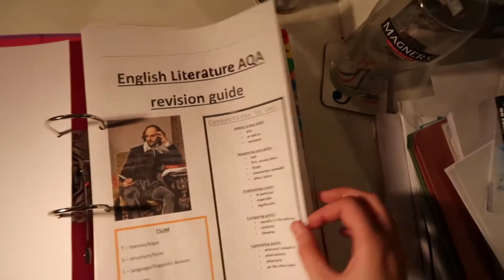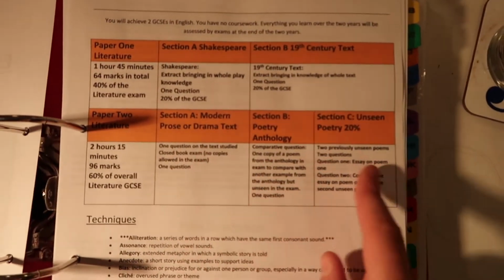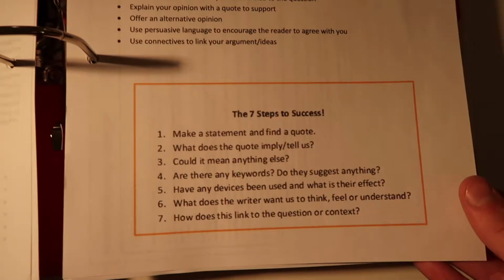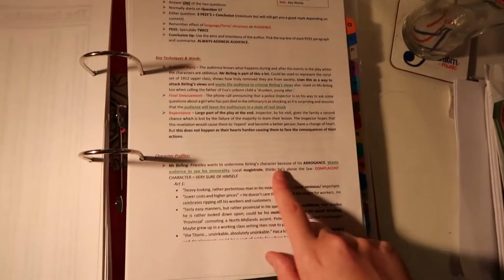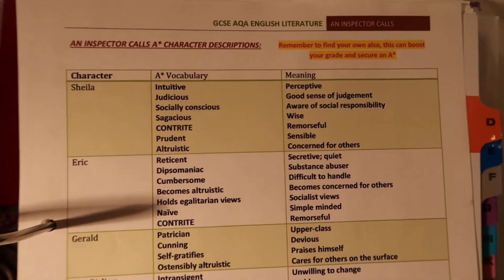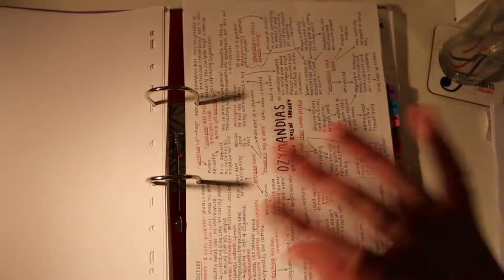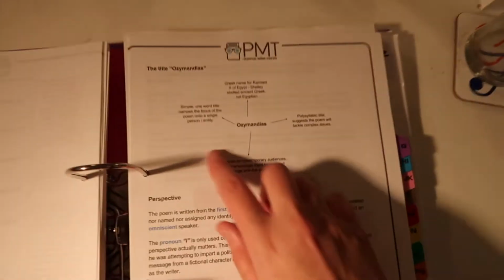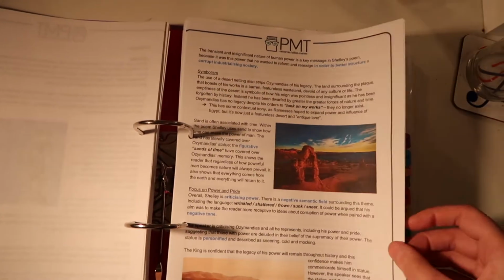HOW TO REVISE GCSE ENGLISH | Ciara Doyle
☆ instagram account usernames will be on the screen at some point in the video
☆ depop: ciaraf04
☆ spofity: ciaraf04

✨FAQ’S✨
☆ what do you film with? Canon G7x Mark ii
☆ which editing software do you use? iMovie on MacBook Pro (2020)
☆ where are you from? UK (The Midlands)

please leave any video requests in the comments!
ciara x